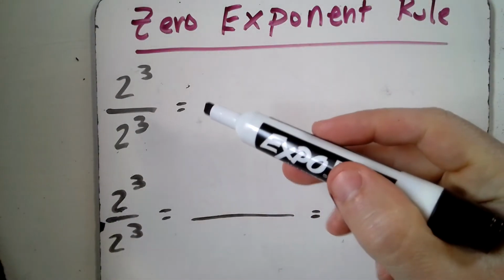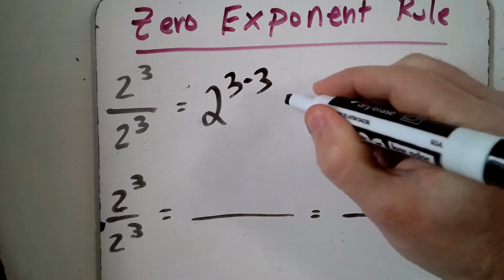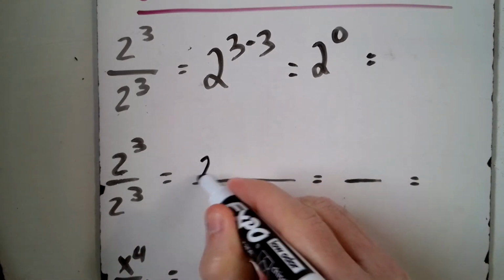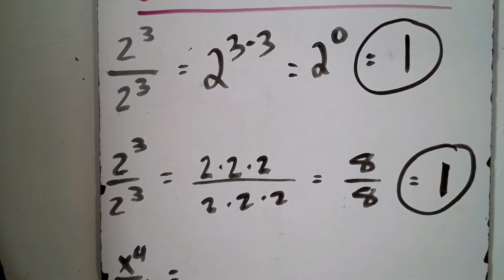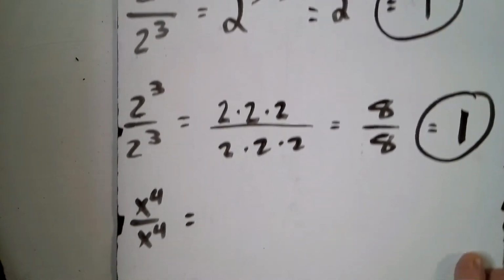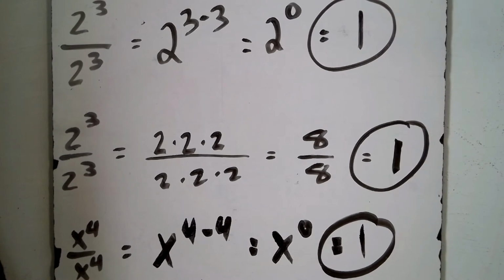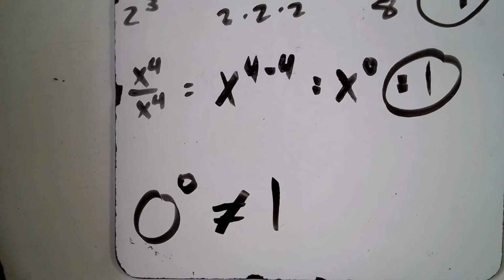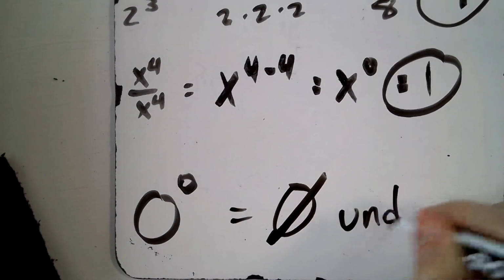The Zero Exponent Rule